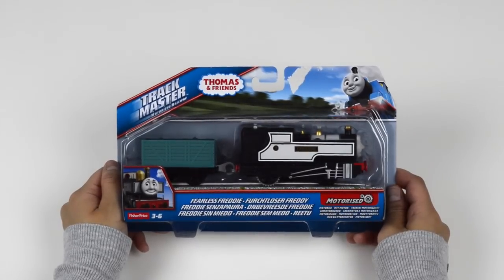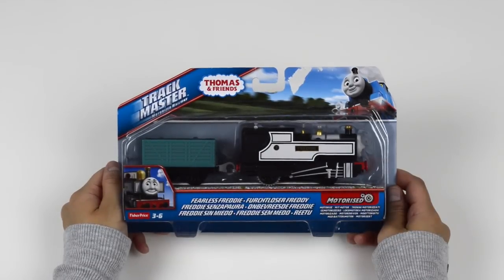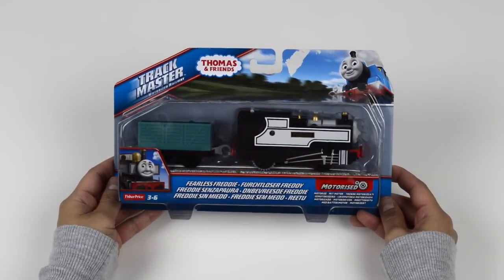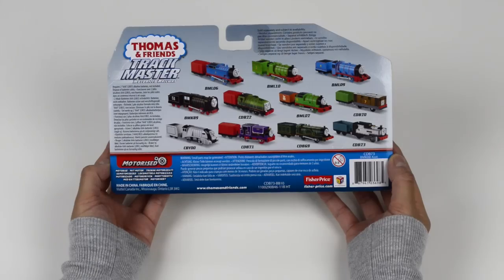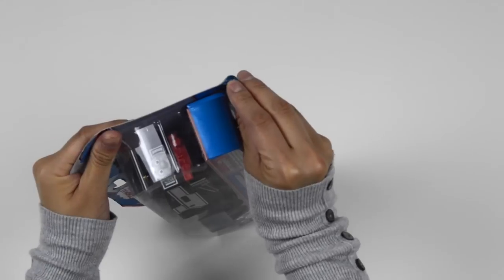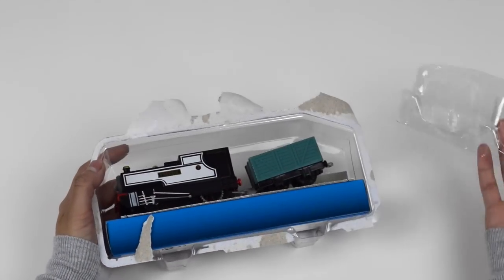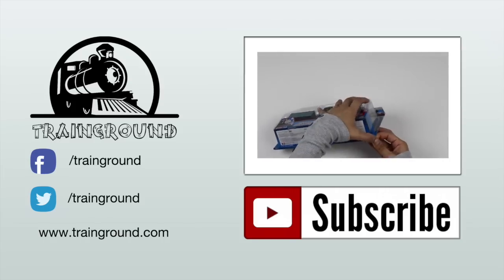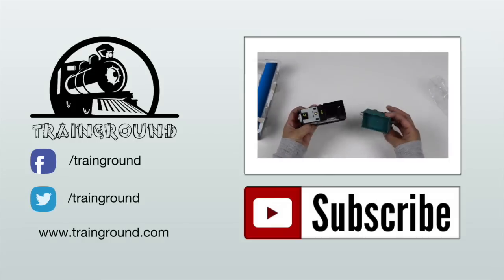Unboxing Fearless Freddie: Thomas and Friends Characters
Hello boys and girls, and welcome to the Trainground. Today we will be unboxing Fearless Freddie from Thomas and Friends TrackMaster motorized railway. This locomotive can be used on any TrackMaster set you may have and is recommended for ages 3 - 6.

Freddie is known for his speed and is quite a dashing daredevil in Sodor, making him fearless, hence his nickname “Fearless Freddie”. He is an older train and he knows his way around Sodor, including hidden shortcuts.

Freddie is painted black and white. His name is painted gold along with the number 7 on his sides. He’s known to have a bit of competitiveness when it comes to competing with the other engines.

Trainground is your one-stop YouTube channel for Thomas & Friends TrackMaster fun! Our educational videos include unboxing, stories, games and much more! They’re perfect for the whole family to watch. Until next time, see you at the Trainground!

Music Credits